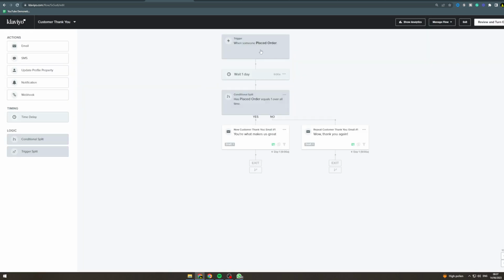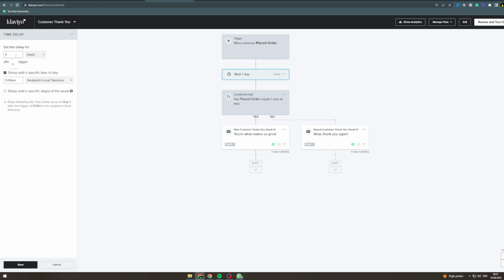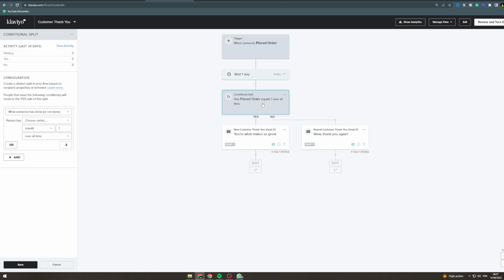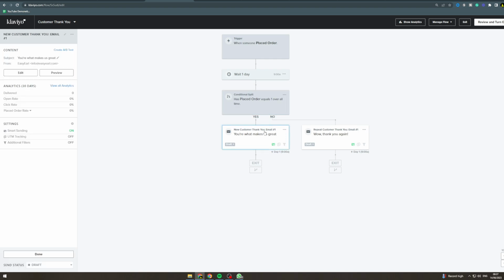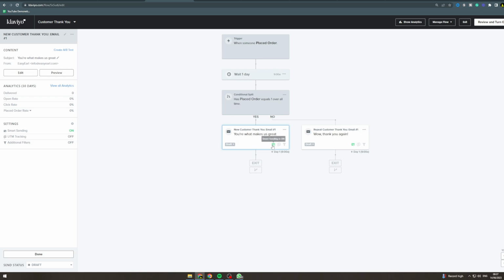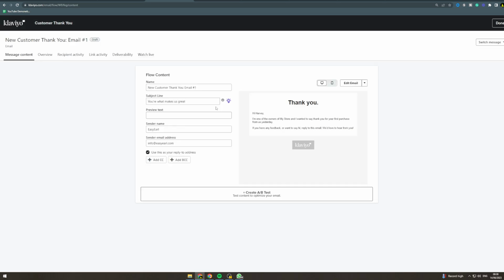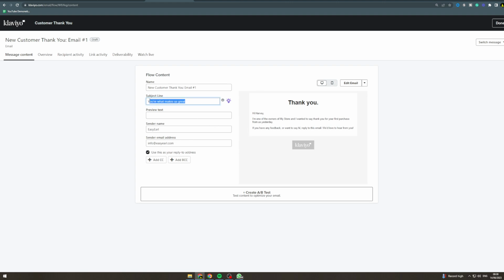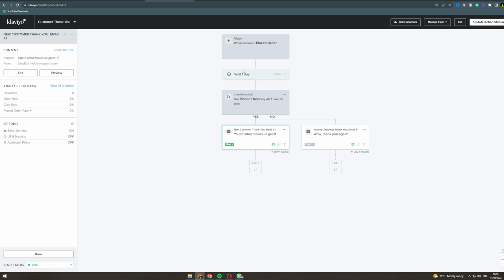How To Set Up Customer Thank You Flow Klaviyo